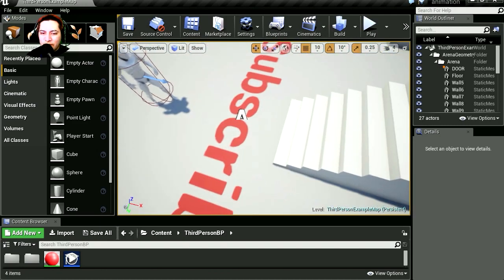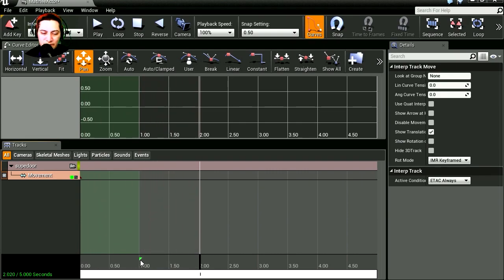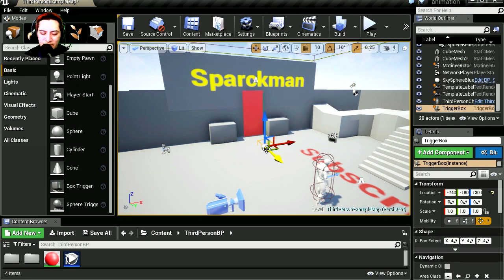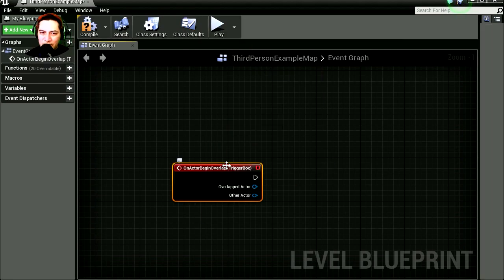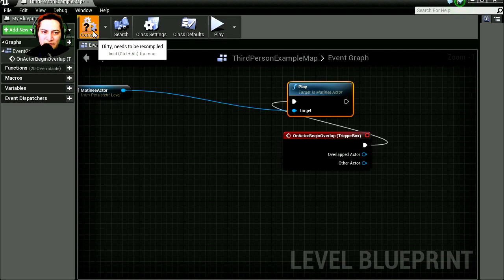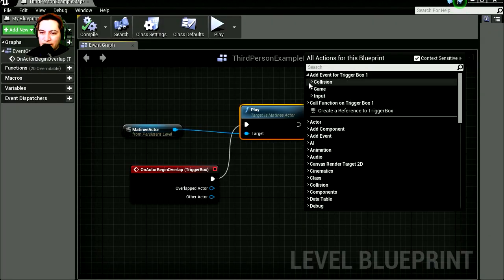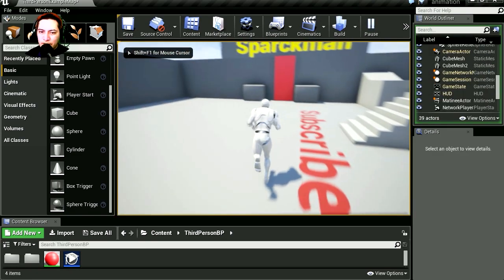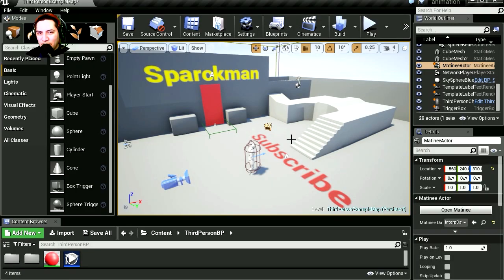Unreal Engine 4 - OPEN DOORS - blueprint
How to open doors in Unreal Engine 4
using blueprint and matinee animation

I was about to make Batman in unreal engine